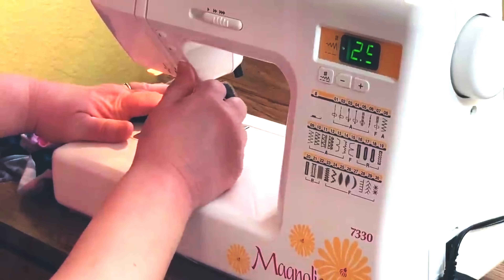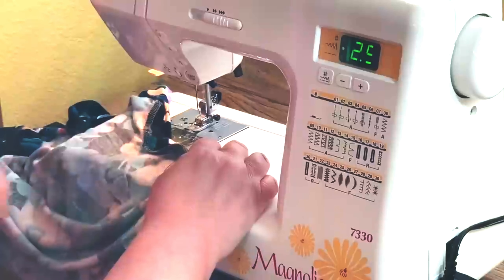That Neckline! - The Sunday Romper from Love Notions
Love Notions Discount: use the code COVERSTITCH

Happy Sewing!